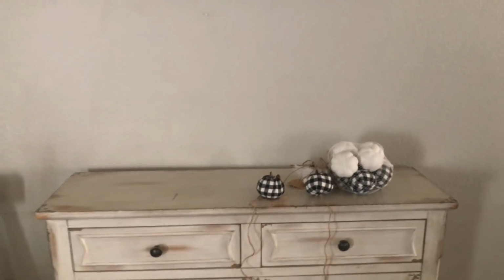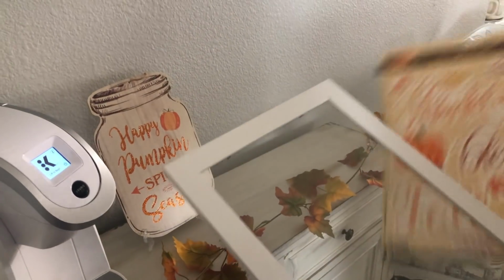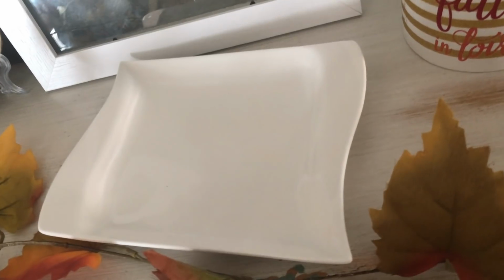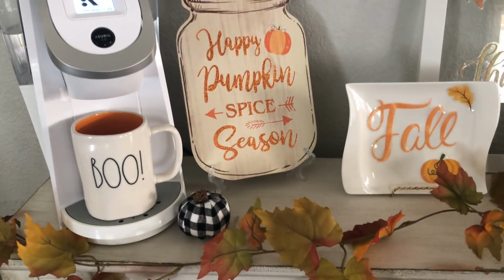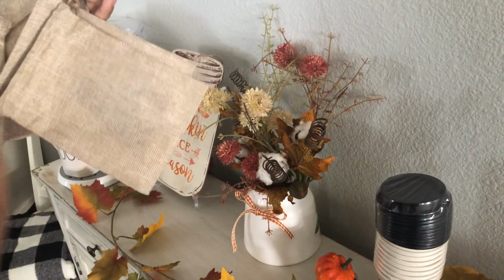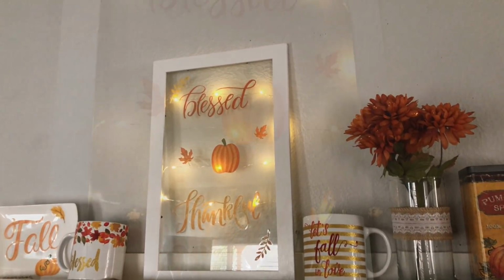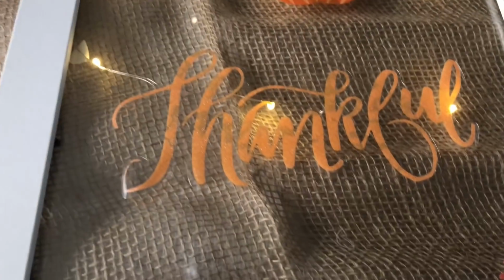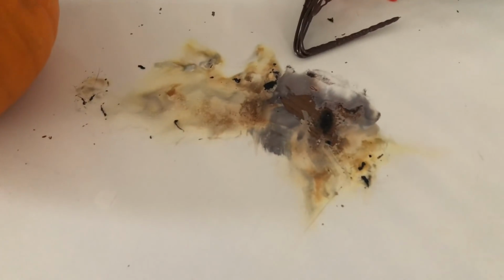SOME FALL DOLLAR TREE DIYS FOR YOUR COFFEE STATION 2018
Inexpensive Dollar Tree .99 Cent fall decor for your coffee station really simple  and easy